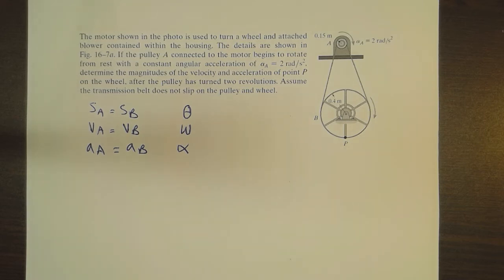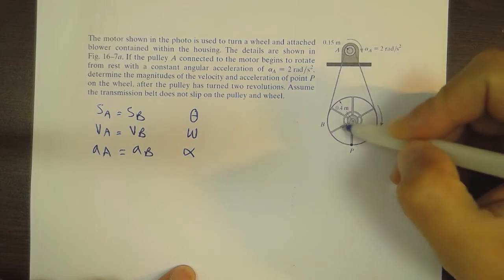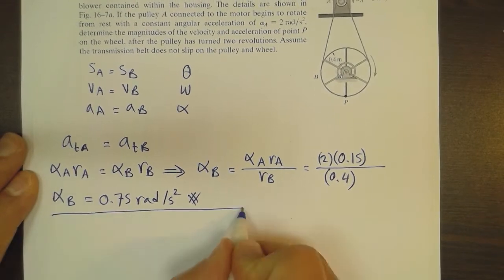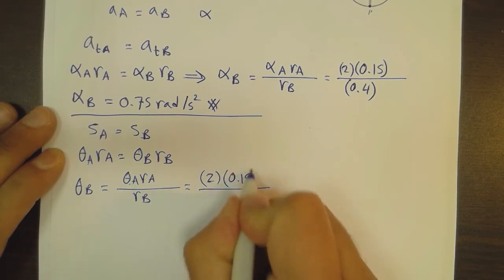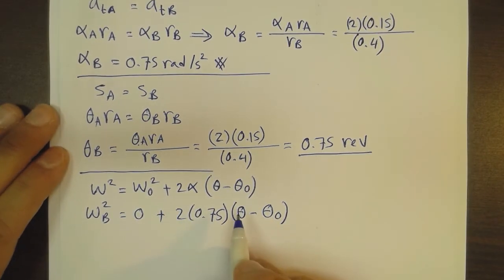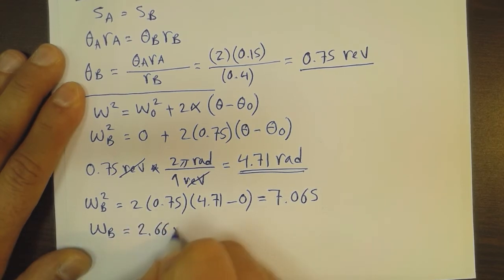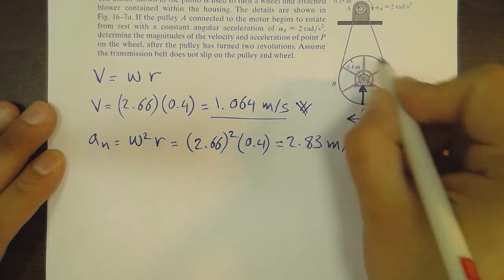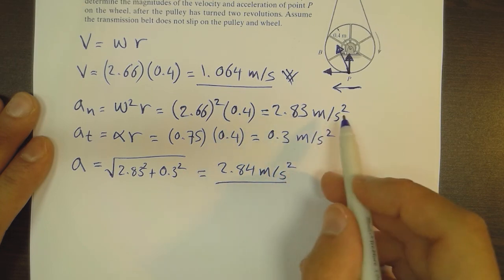Lecture 13 - Example 5: Planar Rigid Body Motion: Translation and Rotation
Lecture 13: Planar Rigid Body Motion: Translation and Rotation
Example 16-2
Hibbeler Dynamics Book